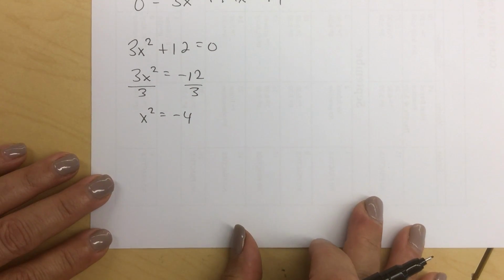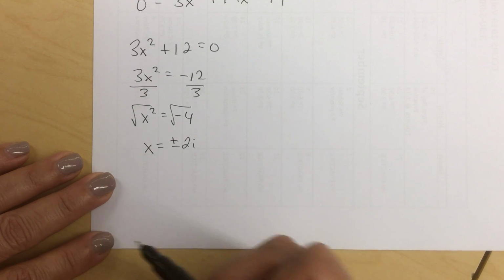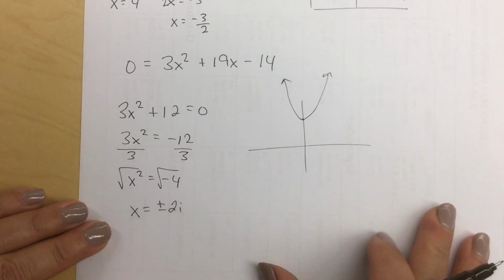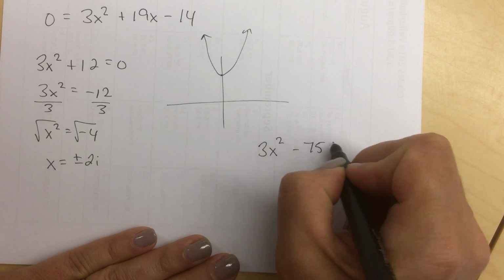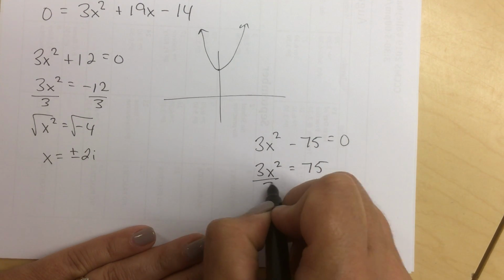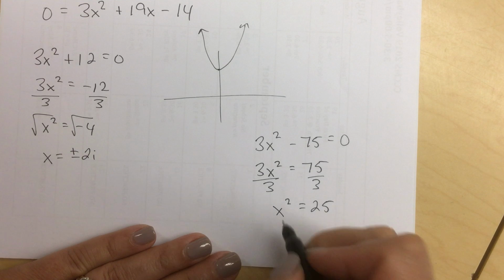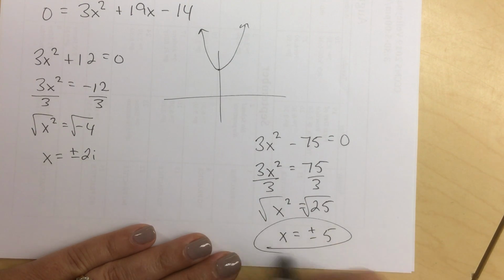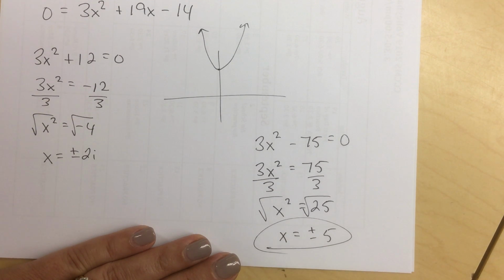Solve Quadratic equation with square root method, may get imaginary solutions.MOV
This explains how to solve quadratic equations by taking the square root of both sides.  The video shows how you may get imaginary answers.